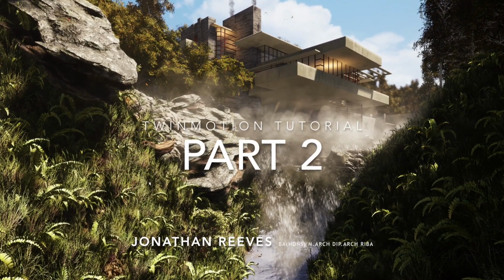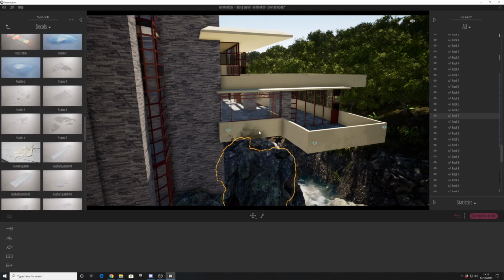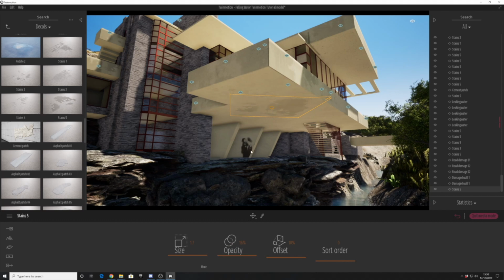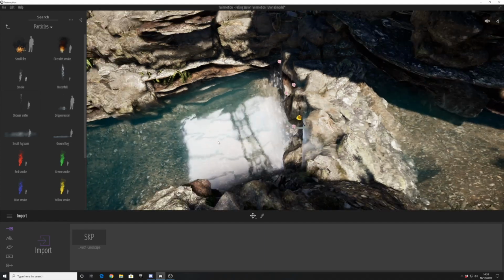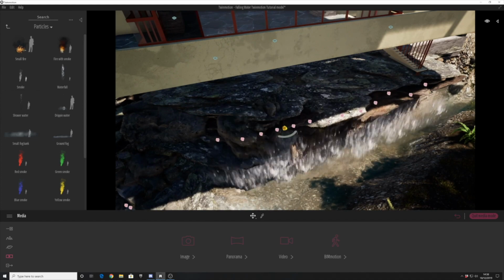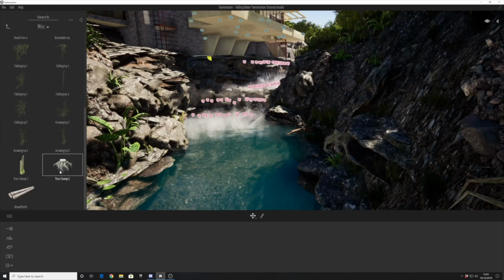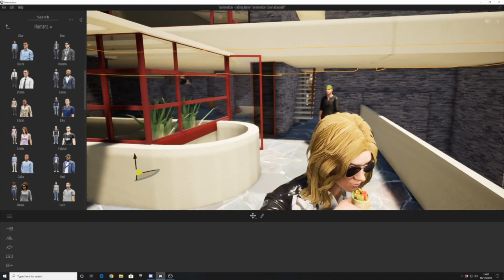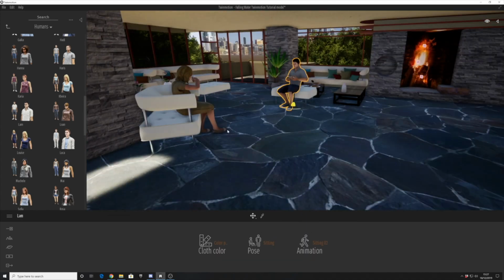Twinmotion Tutorial Part 2: Adding Details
In Part 2 of our Falling Water Twinmotion tutorial, we focus on adding details like the external materials, waterfalls, & ripples, fog. We then look in detail at adding realism with decals and internal furniture.